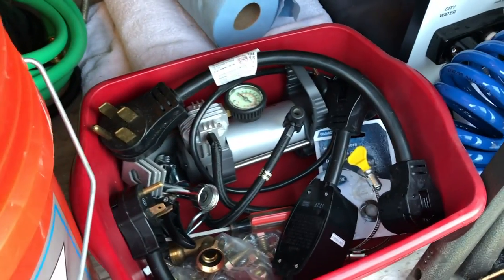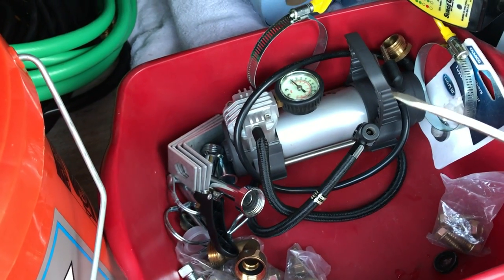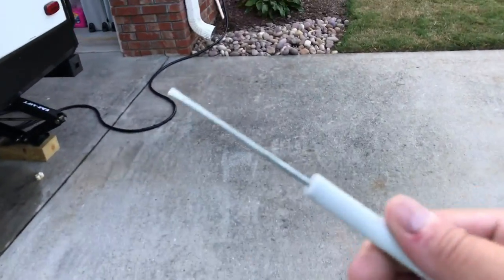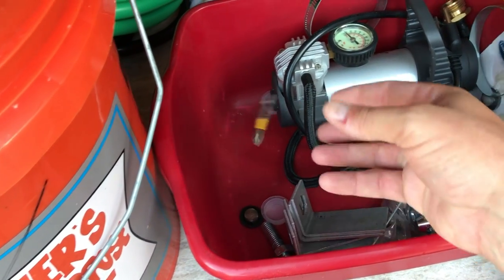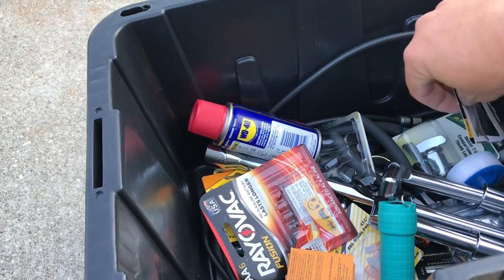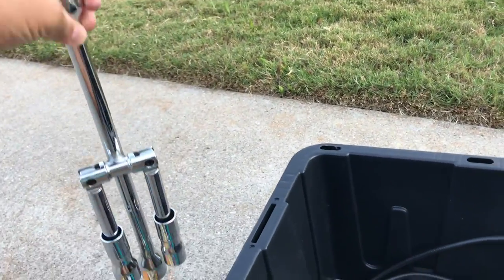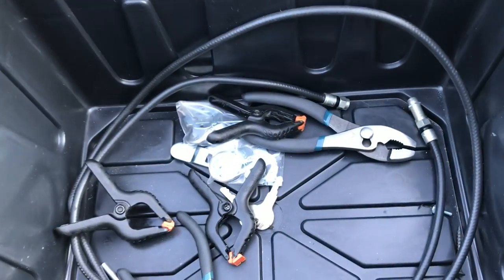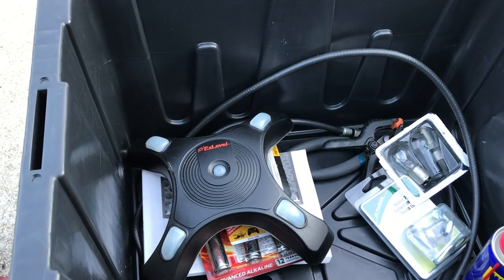RV Toolbox... What Else Do I Need?!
Just a short vid showing what we have in the RV toolbox.

AMAZON STORE

CAMERA GEAR